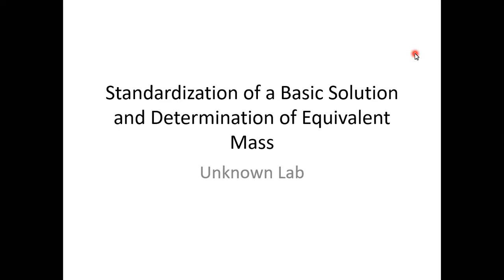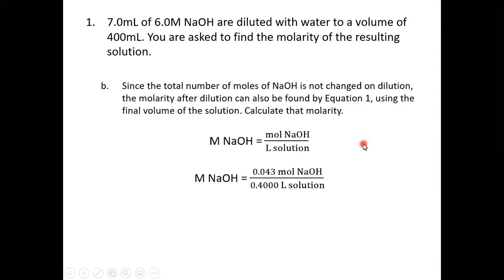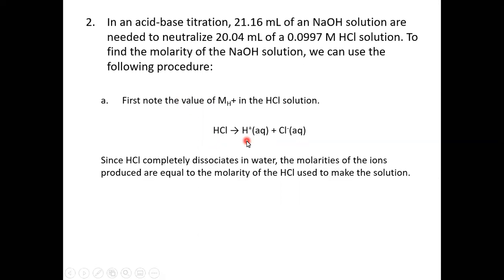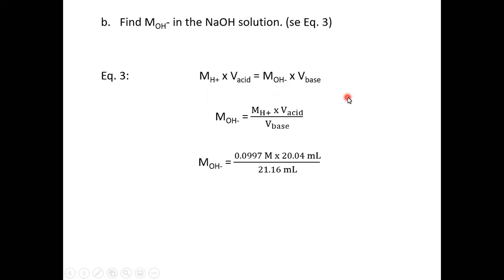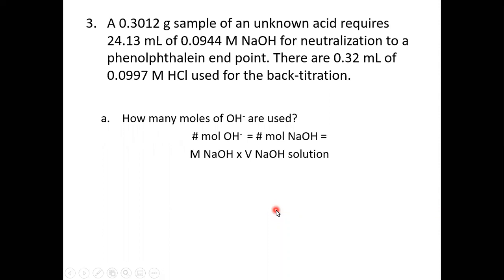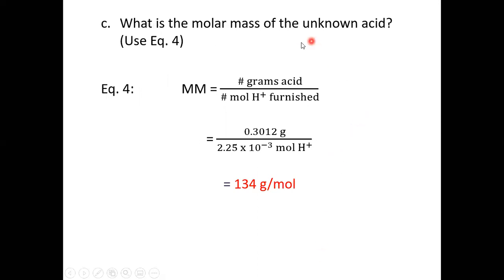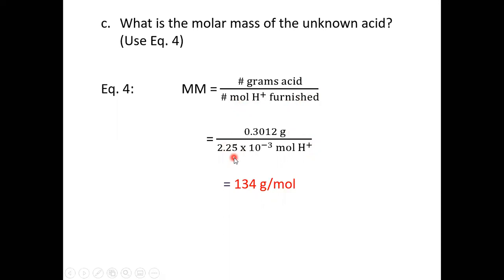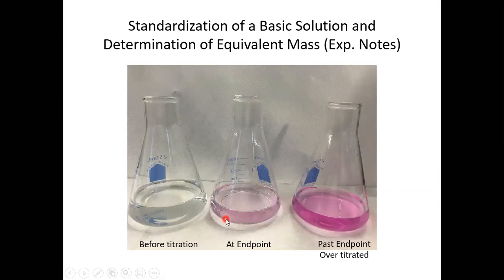Experiment 24: Standardization of a Basic Solution and Determination of the Molar Mass of an Acid